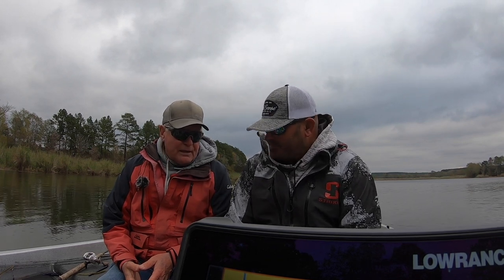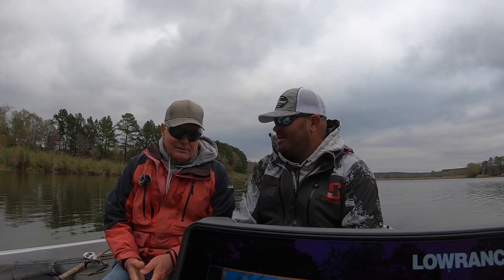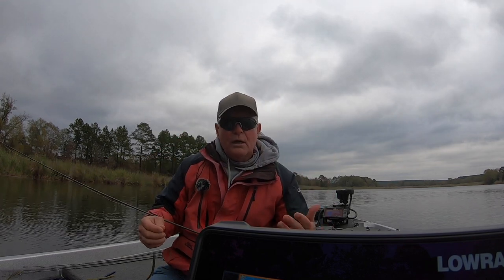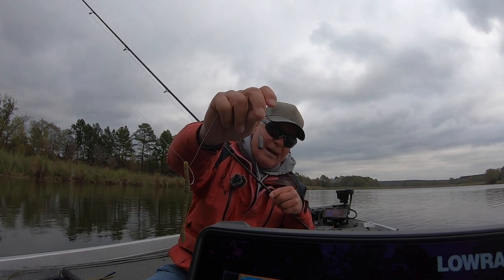Bass Fishing, Ultimate Guide To The Drop Shot With Plastic Worms!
Today David Ozio is going to give us the ultimate guide to the drop shot with plastic worms for bass fishing!